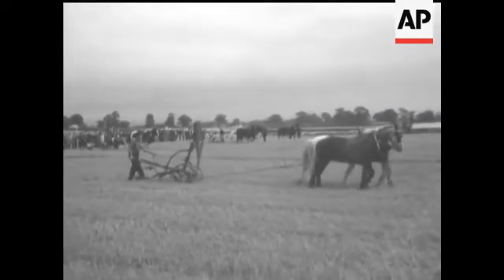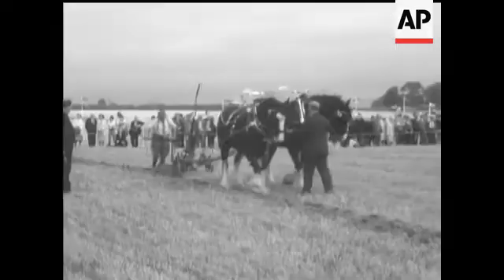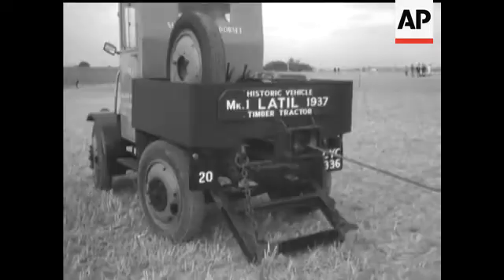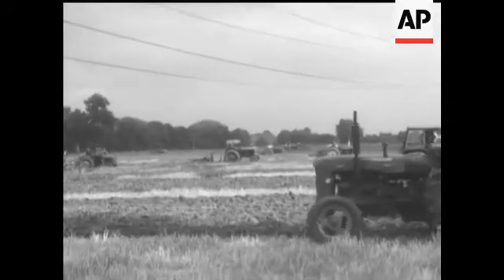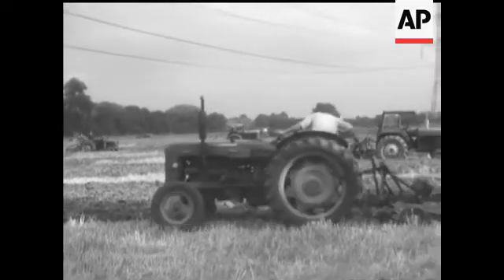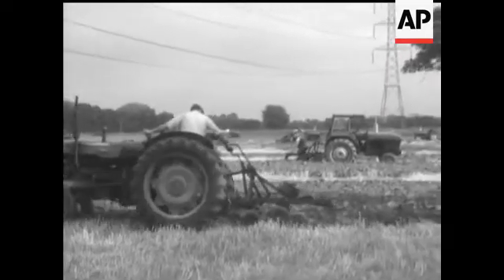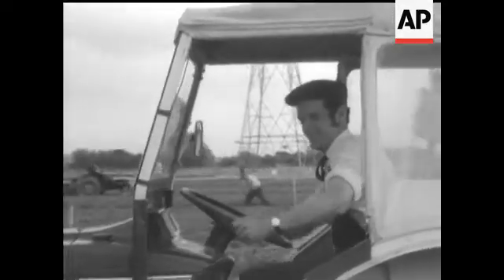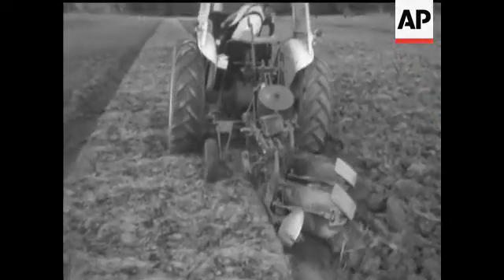PLOUGHING COMPETITION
(7 Oct 1971) A national competition took place in Somerset recently to find out who was the champion ploughman.